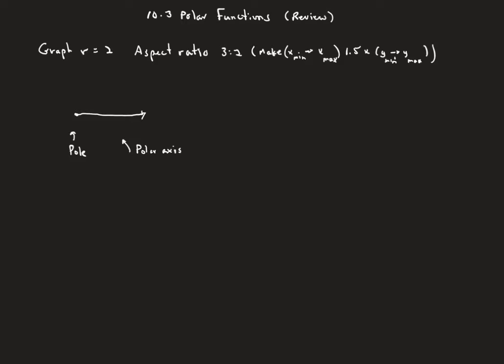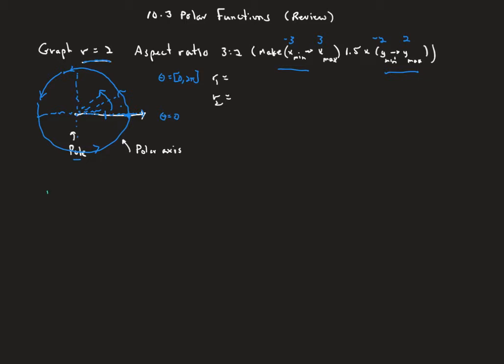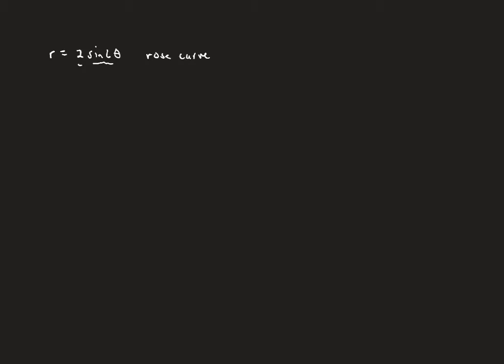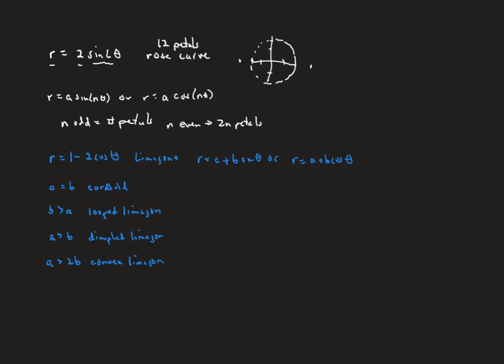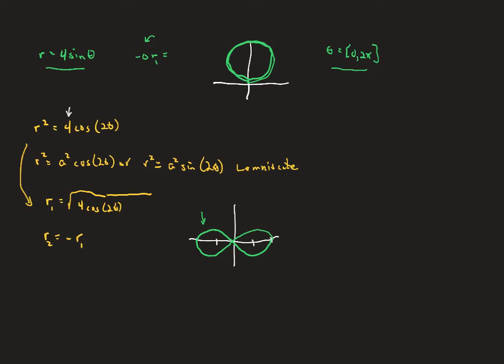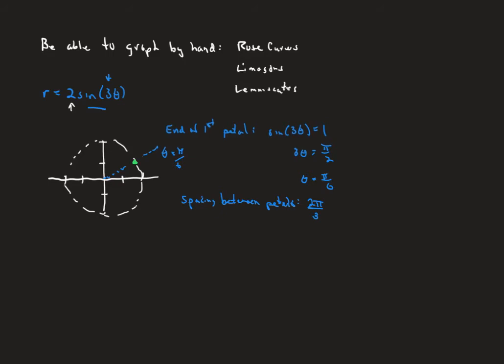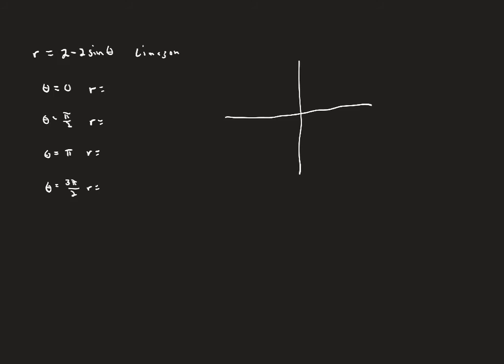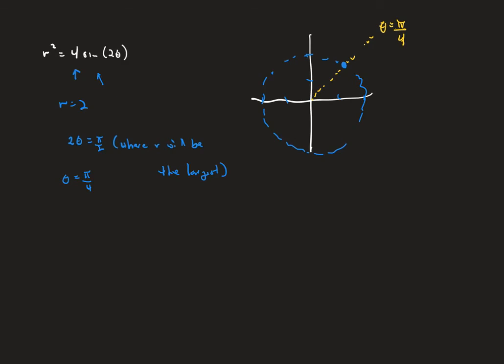BC Calculus 10.3 Polars Part 1 Review Graphing